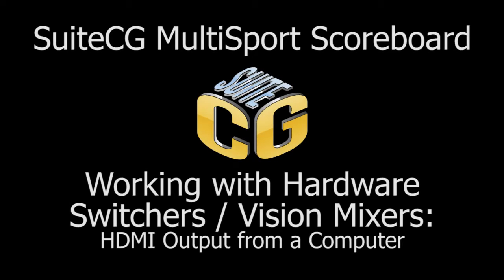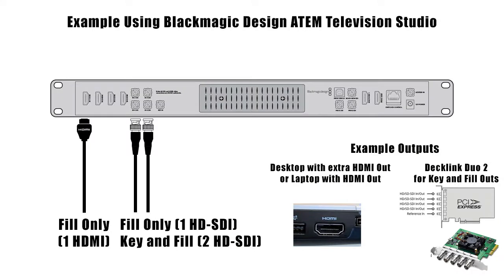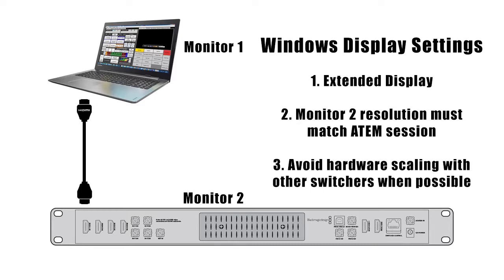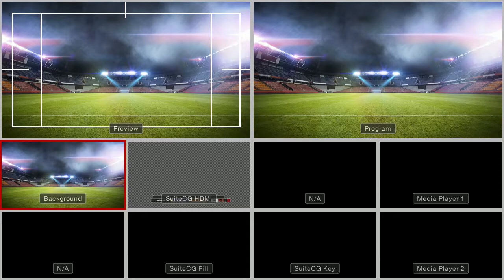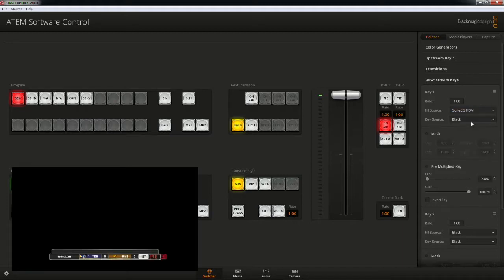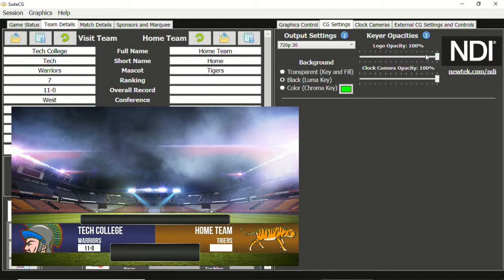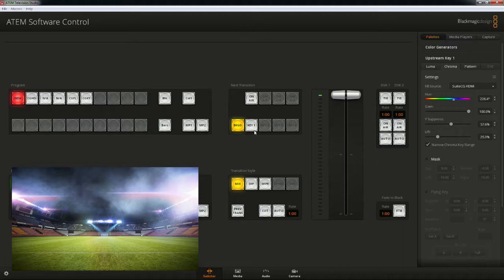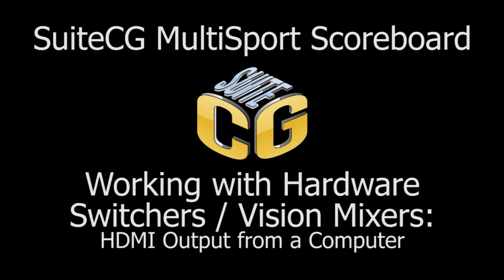Hardware Switchers: HDMI Output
An in-depth look at how to connect SuiteCG MultiSport Scoreboard to a hardware video switcher / vision mixer by means of an HDMI cable. This tutorial covers physical connections, configuration inside of SuiteCG, and specific instructions for luma and chroma keys in Blackmagic Design ATEM switchers. Other hardware switchers will have different configurations.